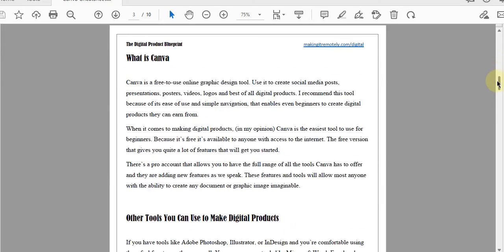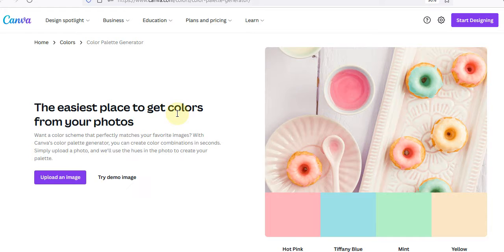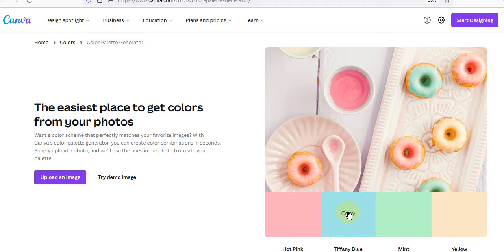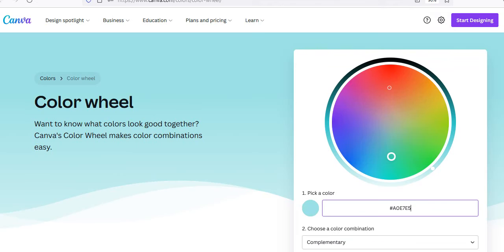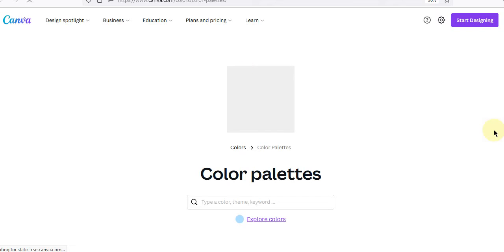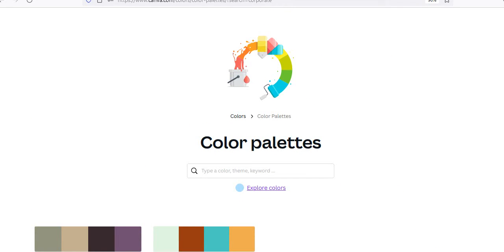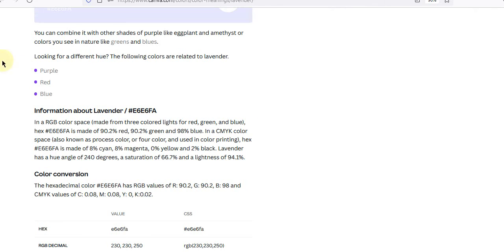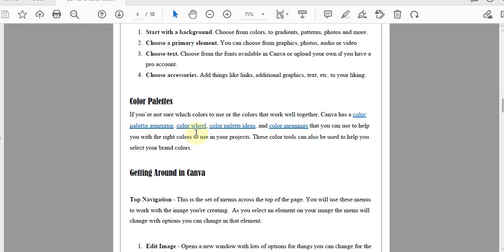Canva Color Tutorial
Are you tired of struggling to find the perfect color combination for your brand's logo? Look no further than this video to learn about the Canva Color Guide!

In this video, we'll explore the amazing color resource that Canva has to offer and how it can help you create a stunning logo color palette that represents your brand's unique identity.

With easy-to-follow steps and expert tips, you'll learn how to use the Canva Color Guide to select complementary colors, create eye-catching contrasts, and ultimately design a logo that stands out from the competition.

Don't miss out on this valuable tool for elevating your brand's visual presence. Say goodbye to generic color palettes and hello to a logo that truly represents your brand's message.

Watch the video now and take your logo design game to the next level with the Canva Color Guide. Plus, check out our recommended external resource for even more design inspiration. Your brand deserves to shine with the perfect logo color palette – start creating it today!

FREE RESOURCES
1. Design More and Stress Less with a Canva Cheatsheet
2. Create Better Emails Ten Times Faster
3. Start a Digital Products Business with No Money
4. Audience Attraction Worksheets